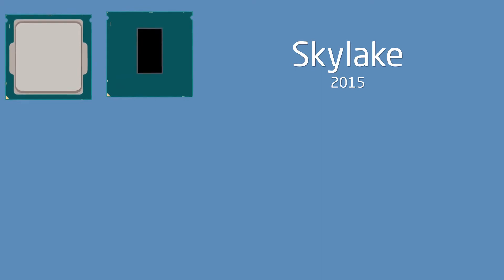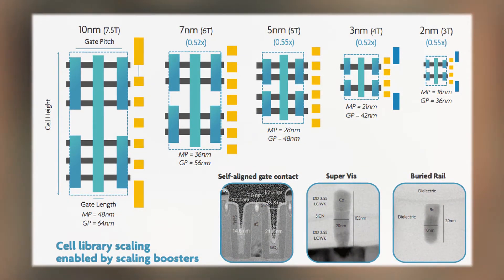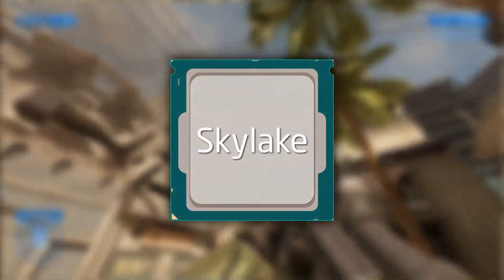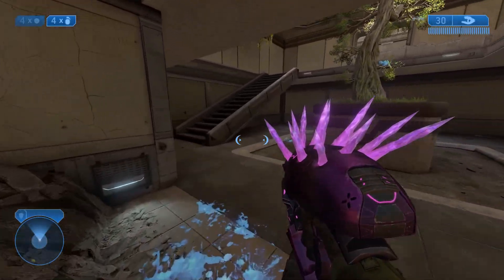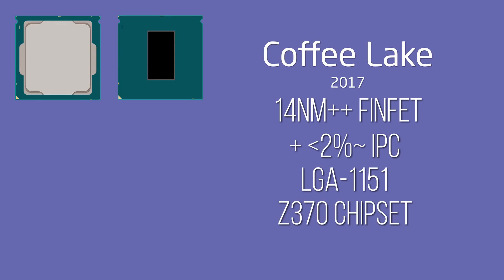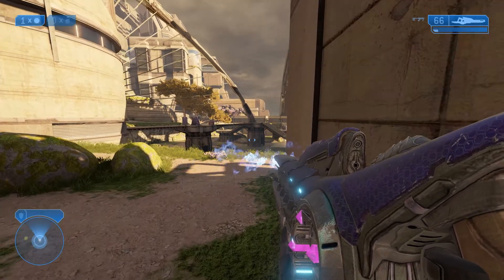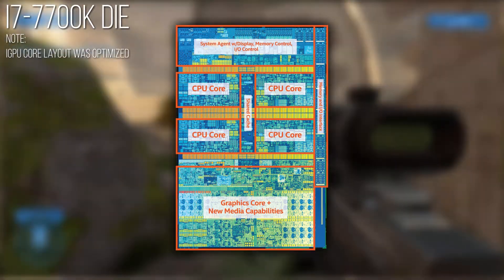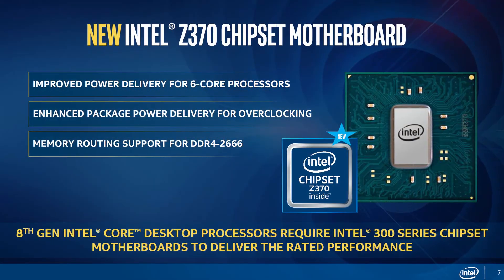Why I Skipped Intel “Comet Lake”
If you've been following the consumer PC space for the past year or so; it's become the thing to bag on Intel for their pricing and overall lack of market leadership; playing second fiddle to AMD. However, what caused this change in sentiment over the past 3 years, and how can Intel successfully move forward?

Building a Budget PC can be tough. Not only are GPUs and CPUs so incredibly expensive, but they can be hard to find on a budget... But, there are tips and tricks to finding you you dream Budget GPU, and pairing it with a CPU that will give you the performance you want!

 - Proceu